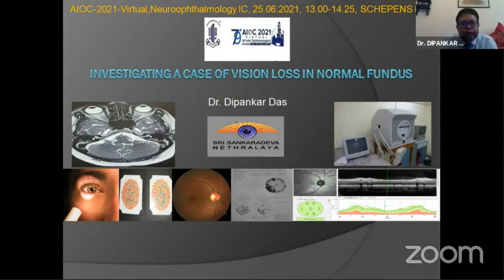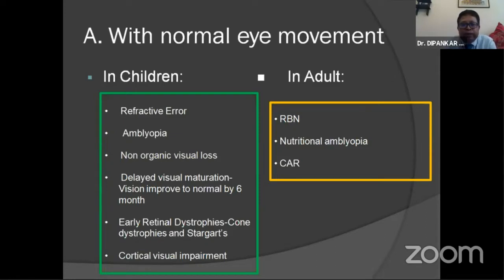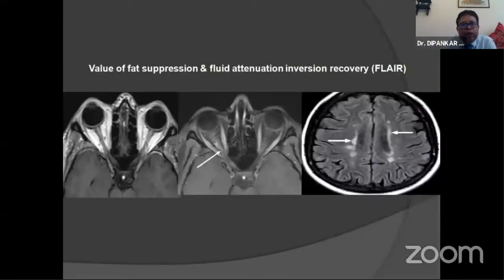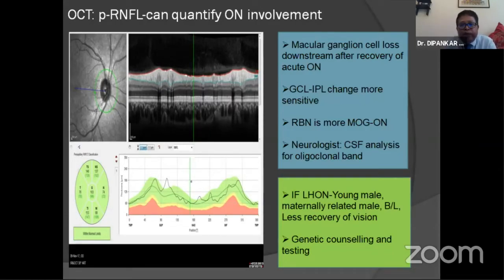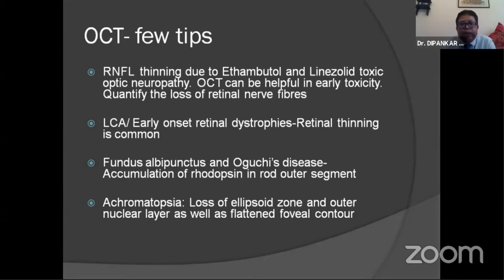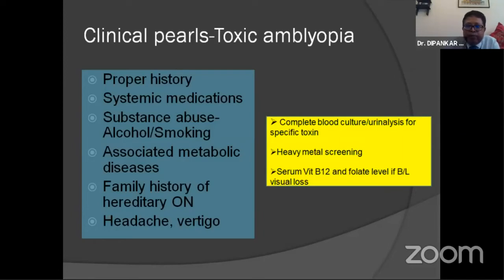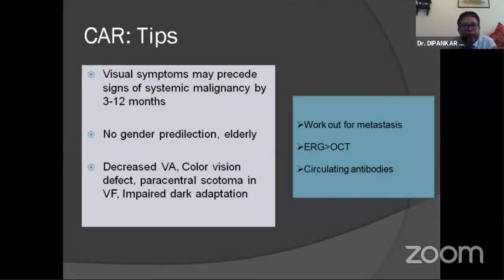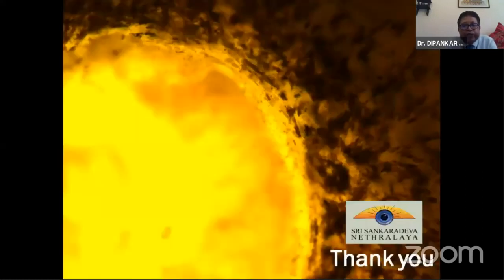AIOC2021 - IC323 - Topic - Dr DIPANKAR DAS